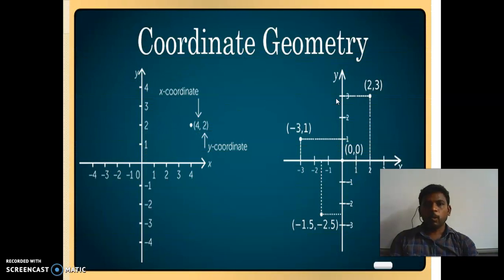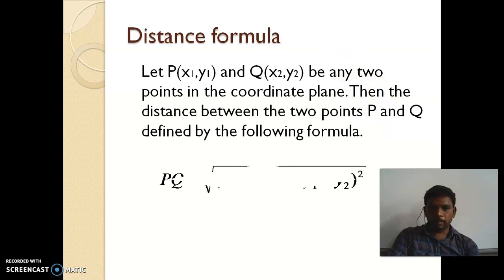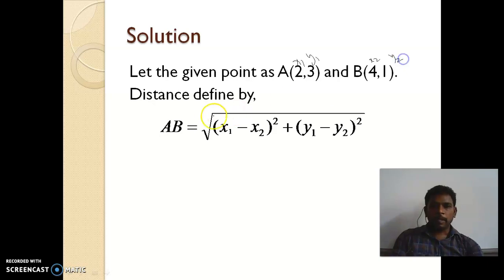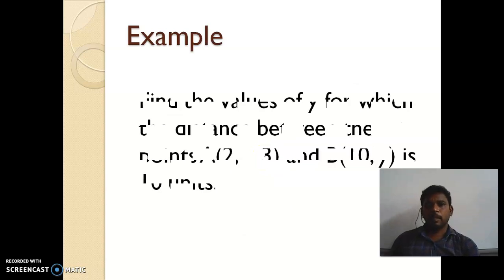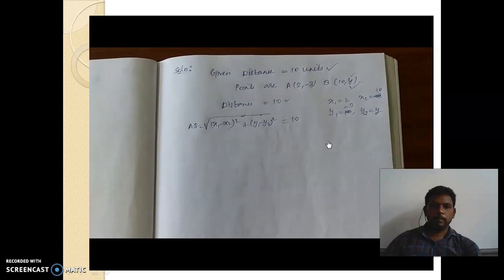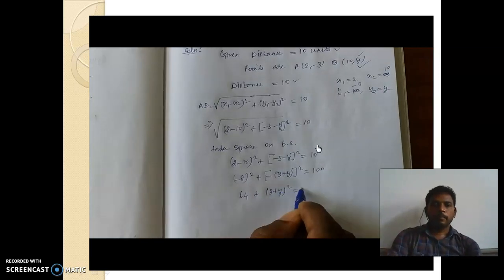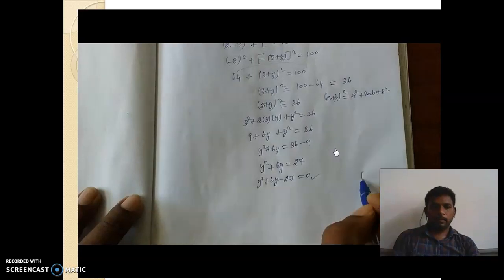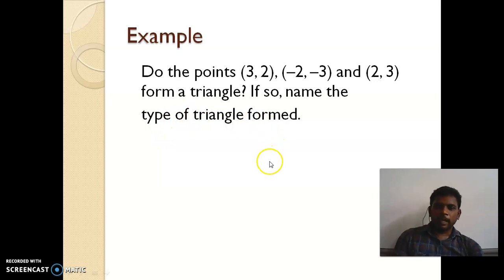GGVS10 SM CH7 COORDINATE GEOMETRY P1